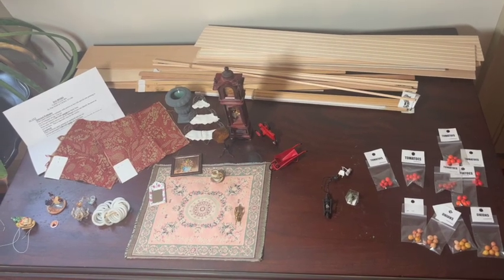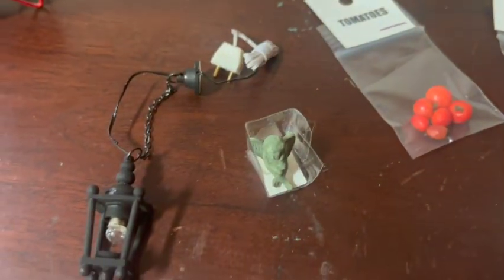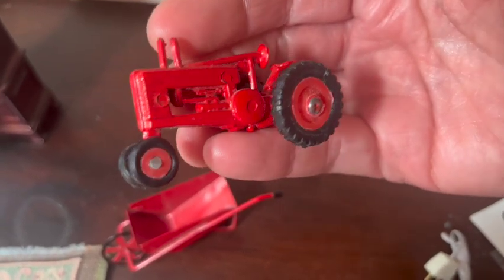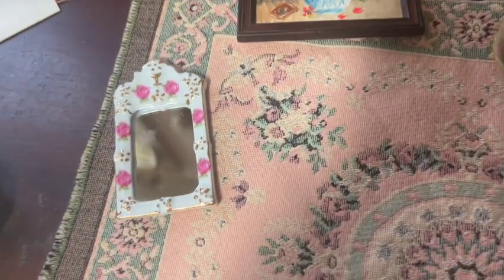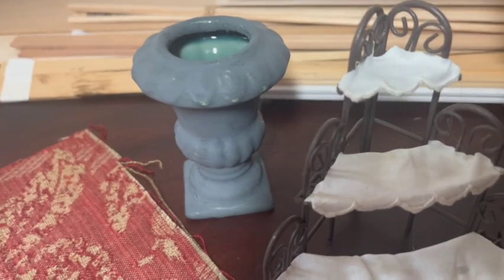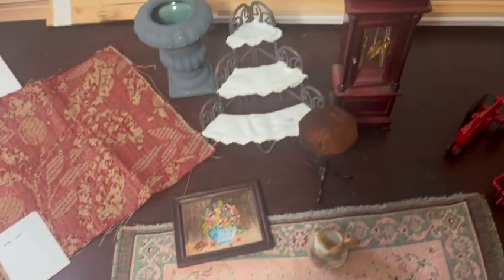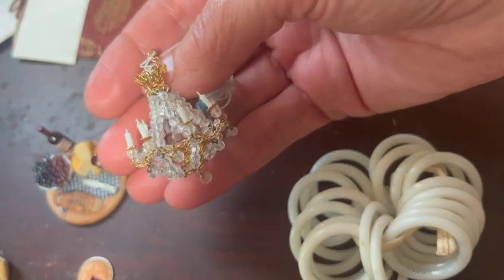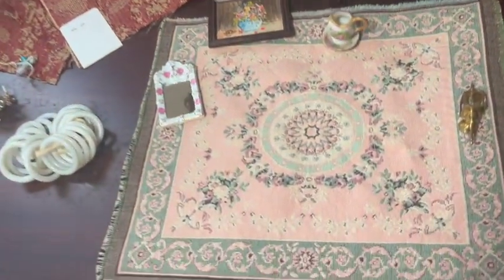Lehigh Valley Haul 2024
This is my haul from the recent Lehigh Valley show ~ enjoy